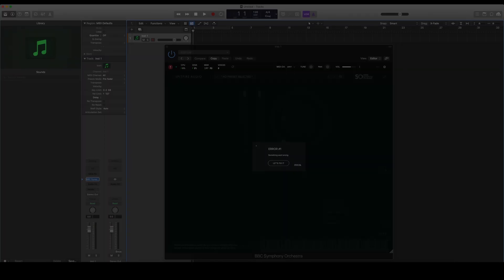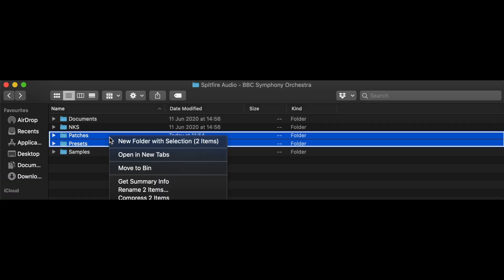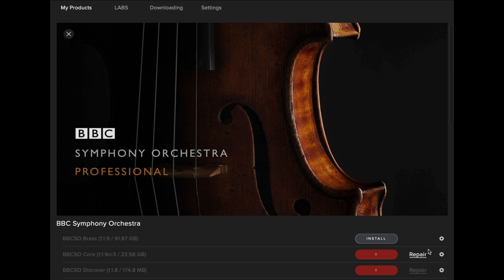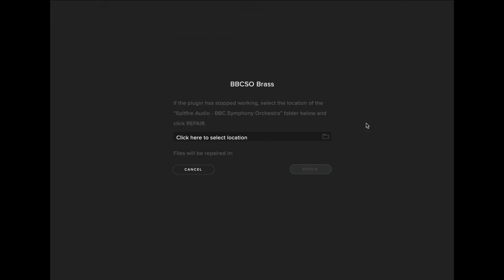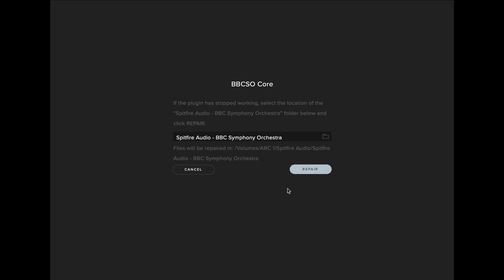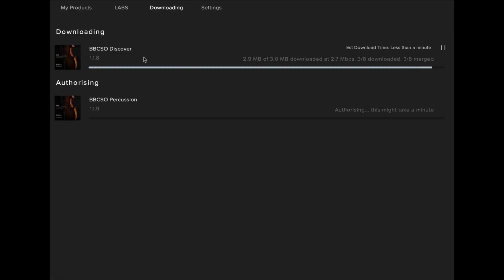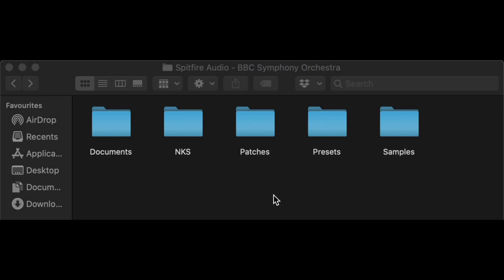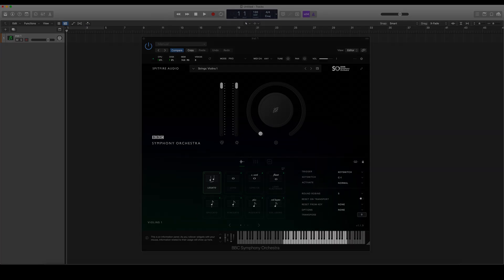How to Fix Error 1 with Spitfire Audio Plugins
Error 1 can occur in Spitfire Plugin libraries where there is a fault with the Patches and Presets folders.